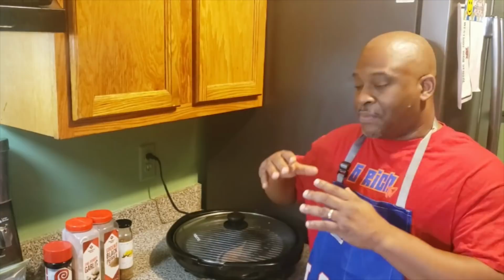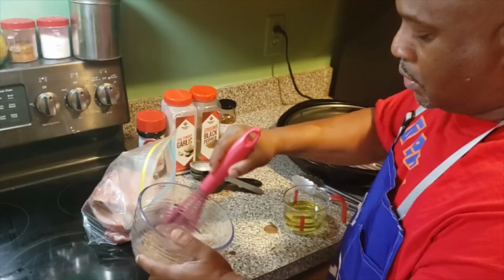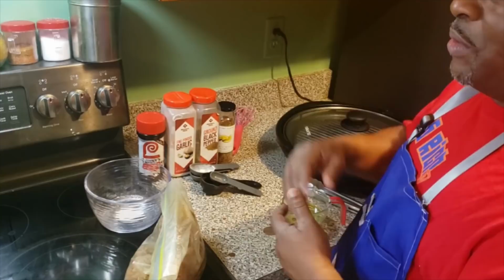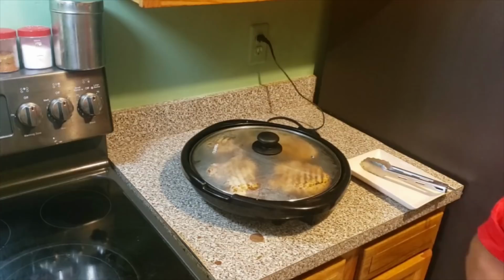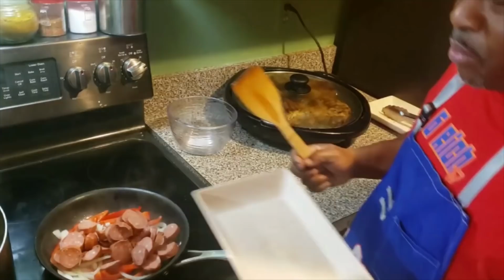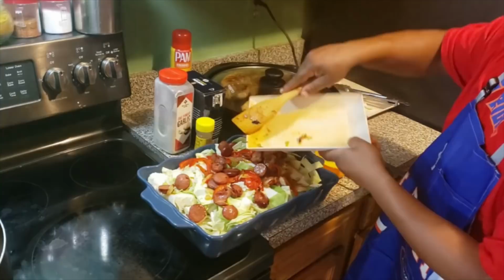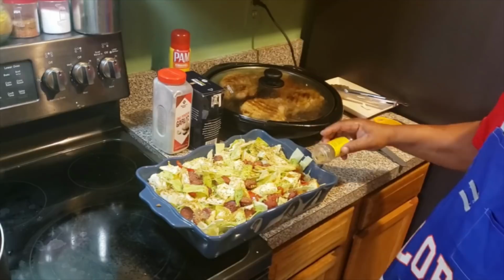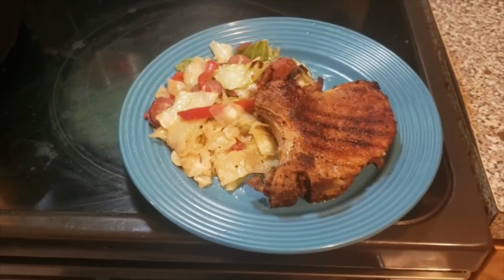OVEN BAKED CABBAGE & THICK LEMON PEPPER CHOPS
$Grich2

Hey, fam. Welcome to In Yo Mouf TV'
Im just a simple man doing everyday things. I love sports, Food, Family and good fun.

you would like to send me something hit me up at the same email. Love yall to life